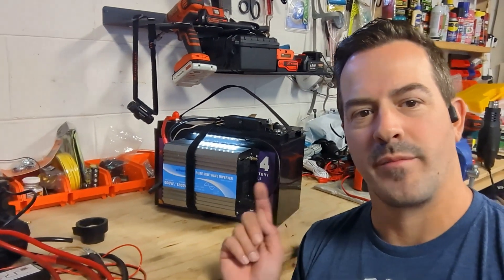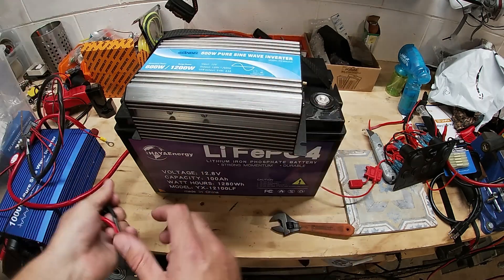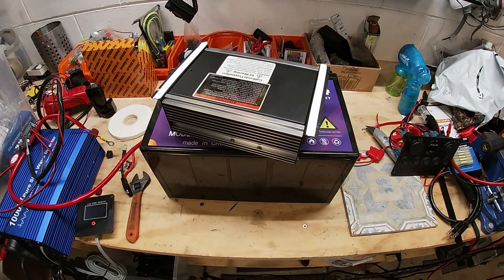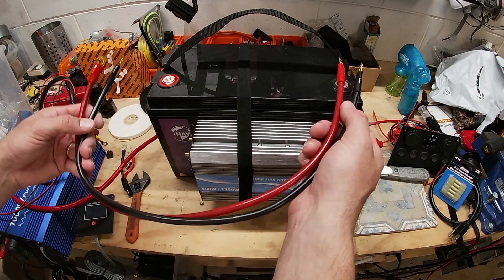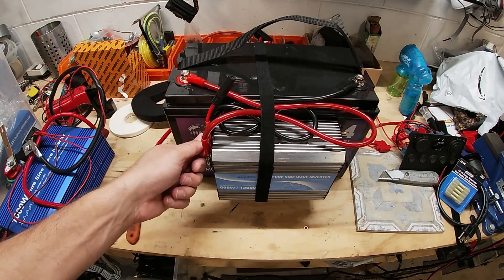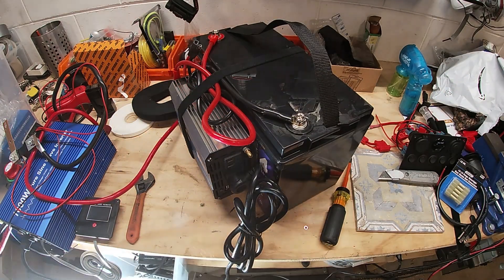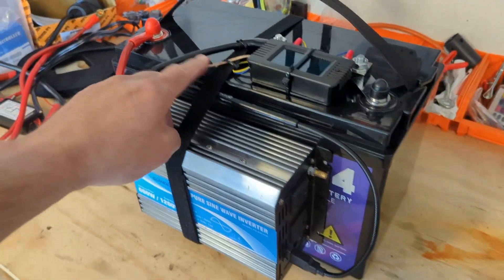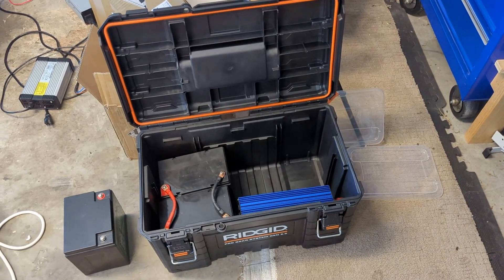EASY DIY Solar Generator, Compact Power Bank 120v USB HUGE Capacity 100ah 600w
Thanks for clicking in! Lets setup a small compact system, that anyone can make and use. This will allow you to have power on the go or around the house in a pinch!  Most of the time we have a convenient way to charge these up.. so lets leave all that crap off and go bare bones!

Grade A Lithium Battery, 12V 100Ah LiFePO4
Redodo 12V 100Ah Mini Battery
GIANDEL Power Inverter 600Watt 12V
6 AWG Wire Lugs
6 AWG Wire
Shunt Current Voltage Power Energy Meter